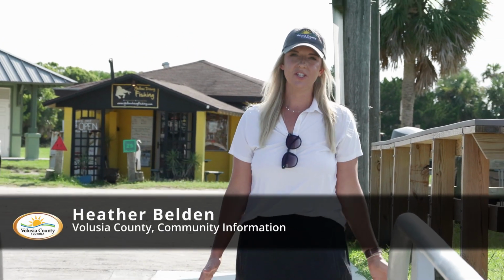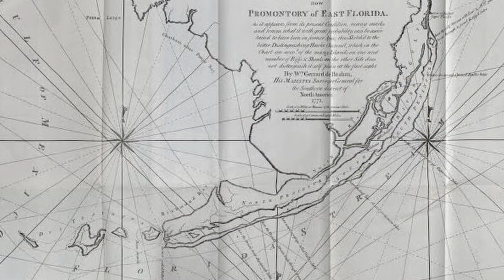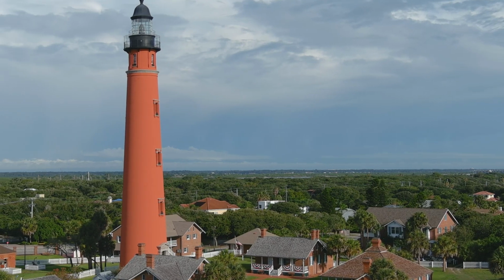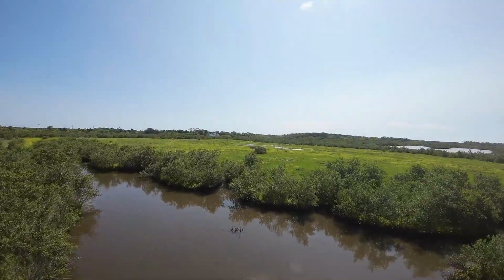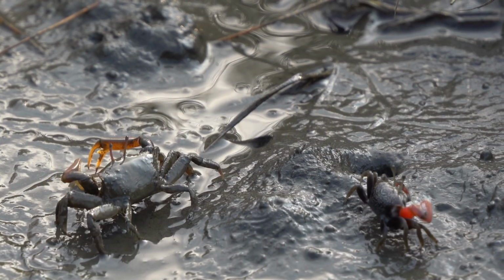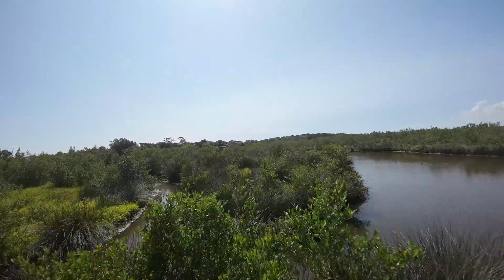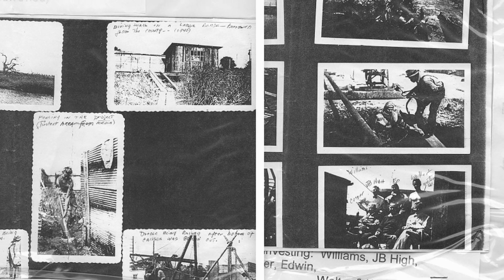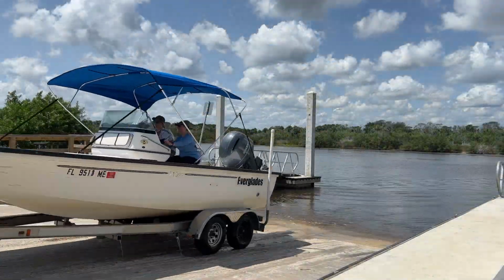Highbridge Park and the Legend of Gold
On this adventure, we head to Ormond Beach, and hop on our vessel at Highbridge Park to discover all the area has to offer.